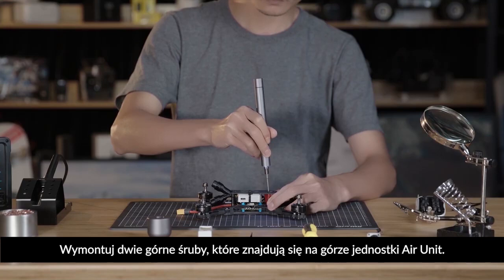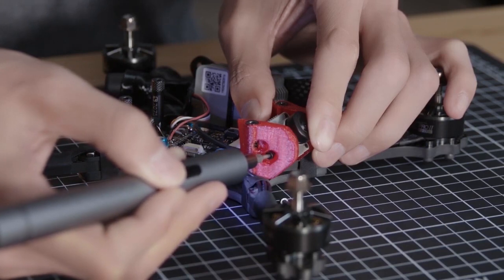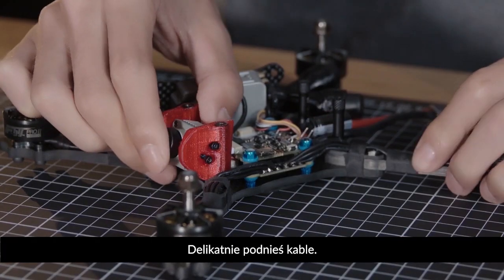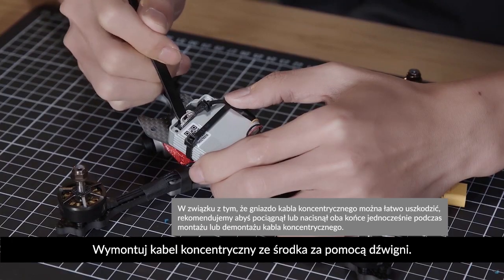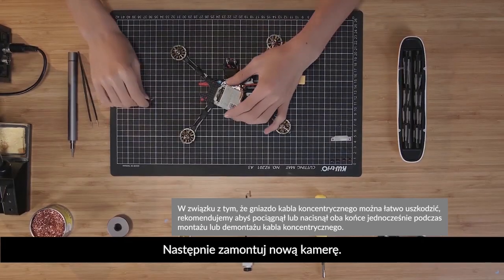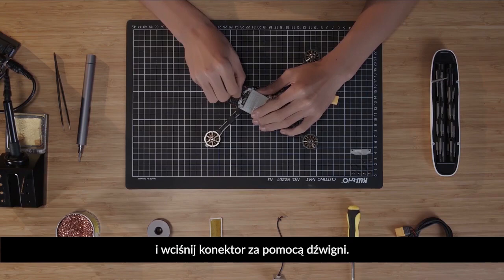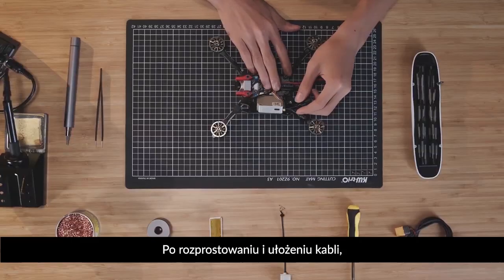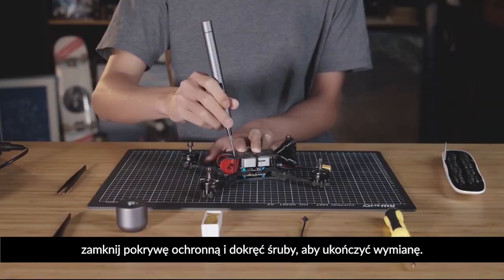DJI FPV System - Wymiana kamery (PL) DJI ARS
W tym krótkim poradniku pokazujemy, w jaki sposób można wymienić kamerę w systemie DJI FPV 🙂